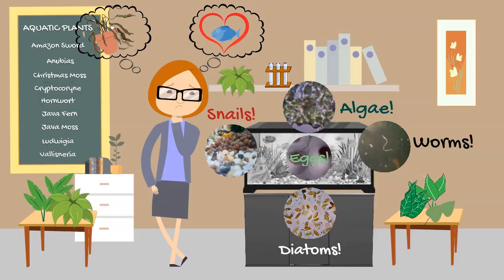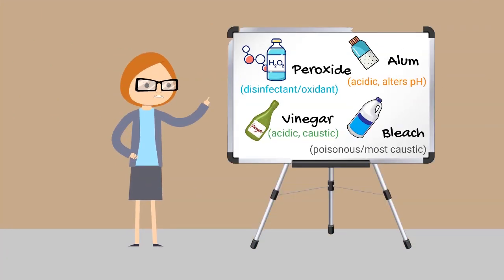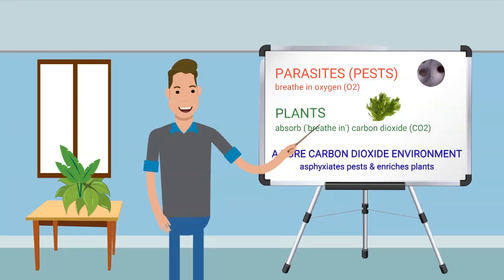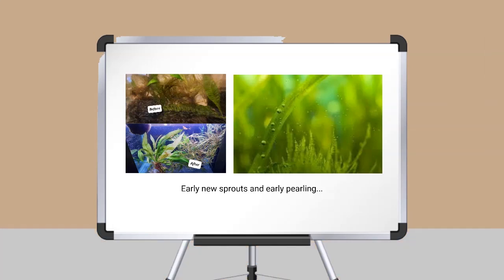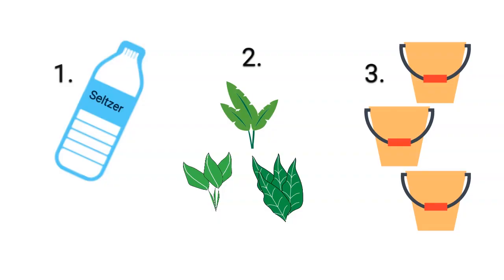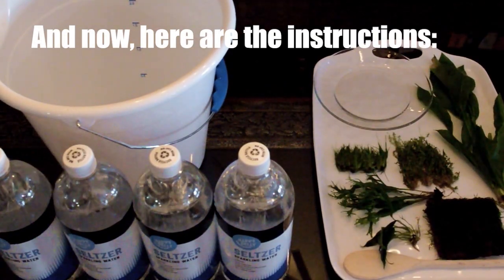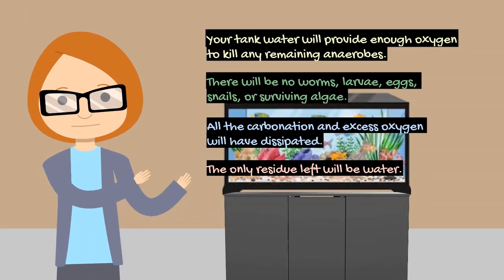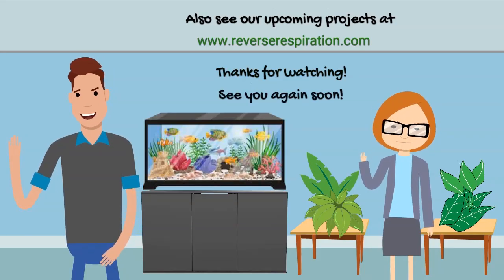REVERSE RESPIRATION - Aquatic Plant Pesticide and Algicide, Chemical-Free, No Residue, $1 USD!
Reverse Respiration began in 2019 as an experiment in eliminating aquatic pests from plants before installing into aquariums. It kills all parasites and bacteria through asphyxiation as opposed to toxification. It's also a chemical-free algicide that doesn't harm plants. Since it began as a forum post on a popular website, the history and findings of the experiment are free to the public.

Over the past few years, Reverse Respiration has grown in popularity and inspired our project team to do more research and development in innovative, chemical-free products to enhance the health of aquatic plants and fish. A glimpse into our past and current research into aquarium solutions can be seen

Our project team includes a quantum physicist, a Doctor of Verterinary Medicine, a UMN professor of plant physiology and an award-winning aquatics breeder.

We've got exciting ideas in the pipeline and can't wait to share more about them with our aquarium community!

Our animated explainer video tells the story of Reverse Respiration and contains step-by-step instructions on how you can try it yourself.